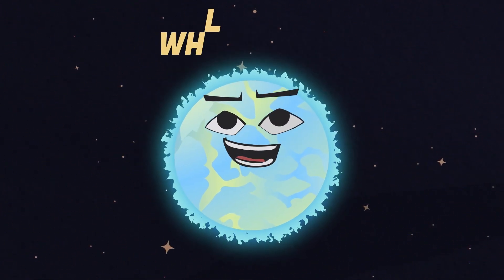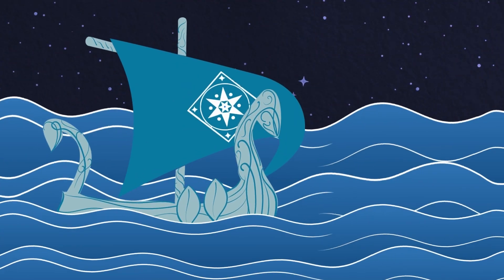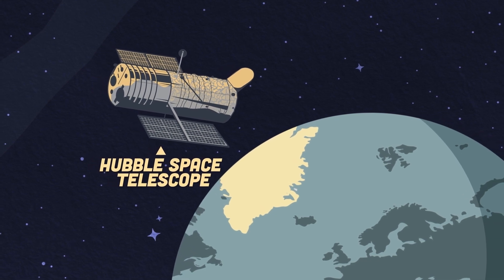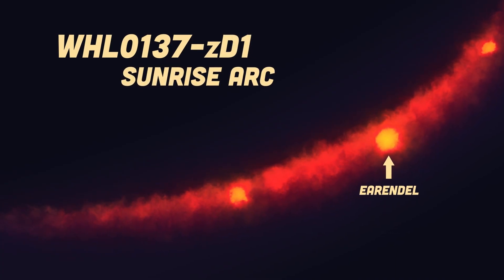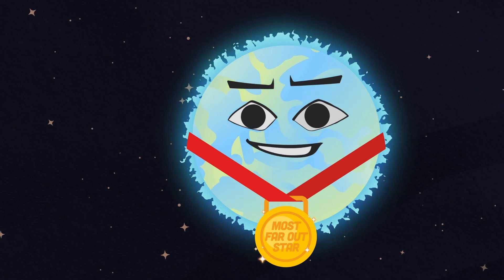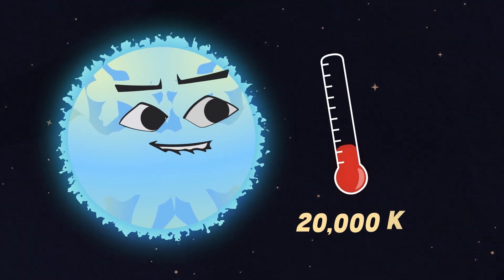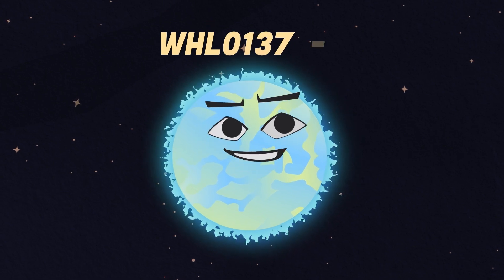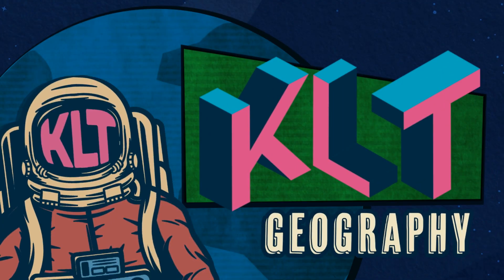The Star Earendel (WHL0137-LS)!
Let's learn about the star Earendel!